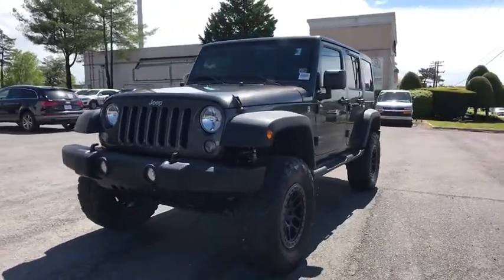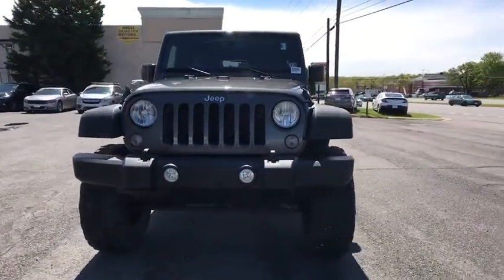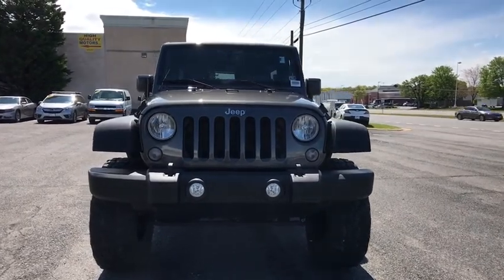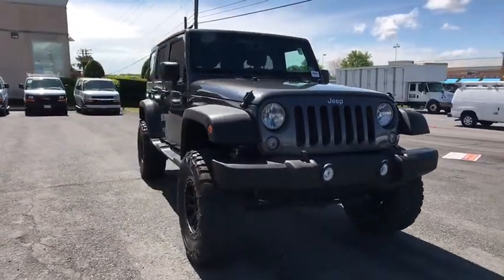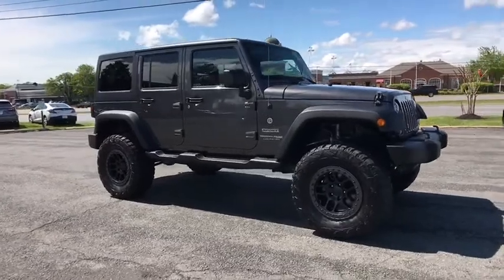2018 Jeep Wrangler_JK_Unlimited Sterling, Leesburg, Vienna, Chantilly, Fairfax, VA T00462A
Used 2018 Jeep Wrangler_JK_Unlimited available in Sterling, Virginia at Ted Britt Chevrolet. Servicing the Leesburg, Vienna, Chantilly, Fairfax, VA area.
2018 Jeep Wrangler_JK_Unlimited Sport 4x4 - Stock#: T00462A - VIN#: 1C4BJWDG3JL867506

Priced below KBB Fair Purchase Price! WOW! This LIFTED 4-WHEEL DRIVE HARD-TOP Jeep Wrangler JK Unlimited Sport is a BEAST! It comes with the SPORT S Package BLUETOOTH RUNNING BOARDS POWER WINDOWS AND LOCKS and SO MUCH MORE! CARFAX One-Owner.brTHIS VEHICLE IS LOCATED AT THE TED BRITT FOR LIFE STERLING LOCATION! It has gone through our industry leading TB4L inspection and reconditioning process which qualifies it for our Ted Britt 4 Life! Lifetime Vehicle Coverage! Powertrain4Life Nitro4Life Windshield4Life VAInspection4Life Battery4Life and Loaner4Life. See Dealer for details See Dealer for details.